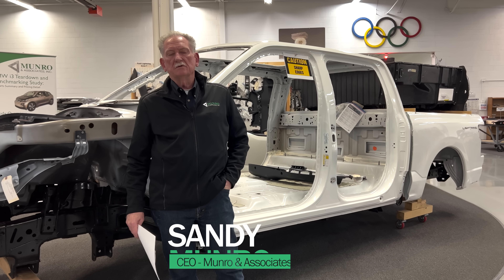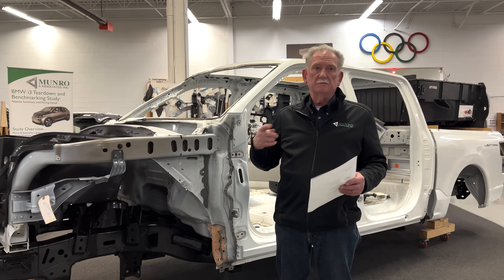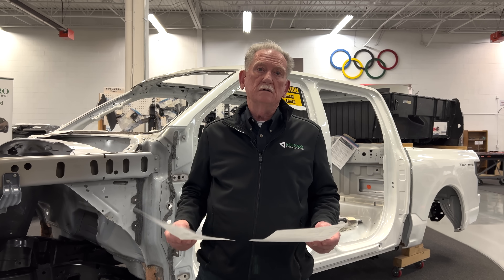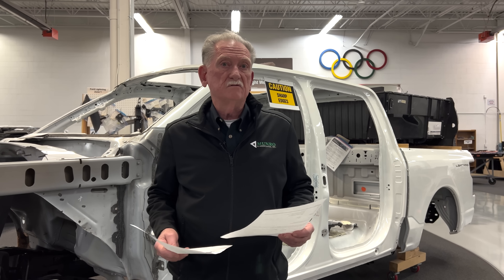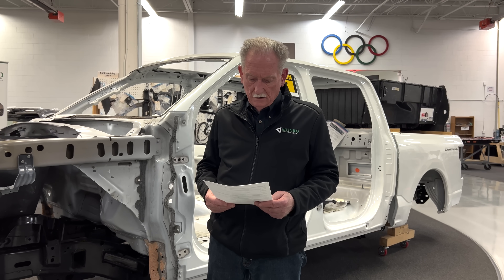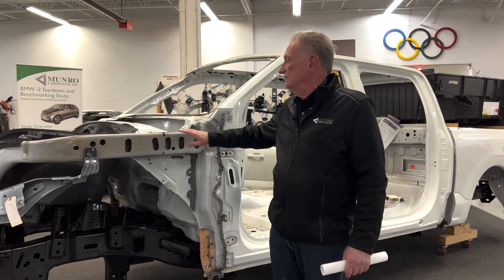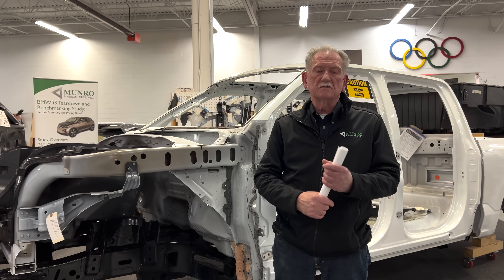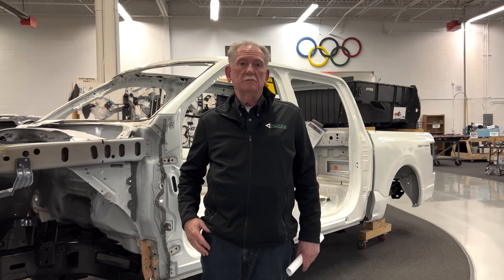Sandy's Initial Thoughts on the 2025 Ram 1500 Ramcharger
Following the announcement of Ram's upcoming plug-in hybrid, the Ram 1500 Ramcharger, Sandy gives his initial thoughts on the vehicle and compares it to similar vehicles.